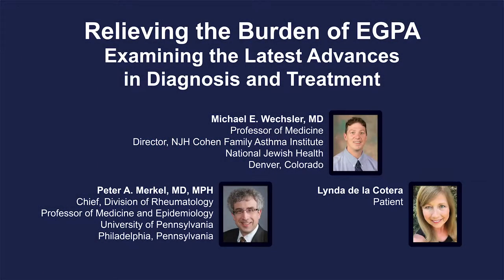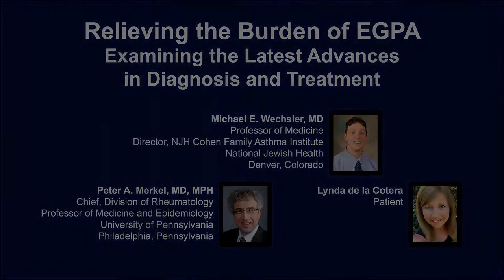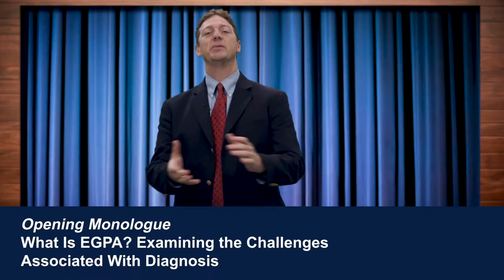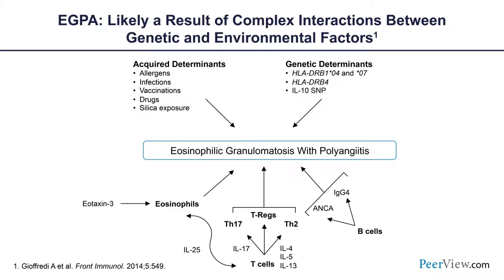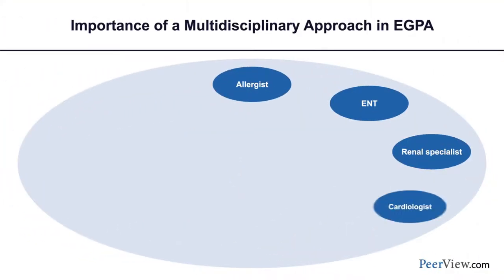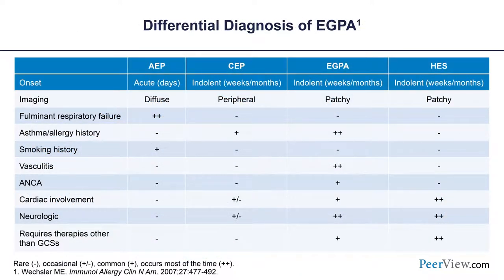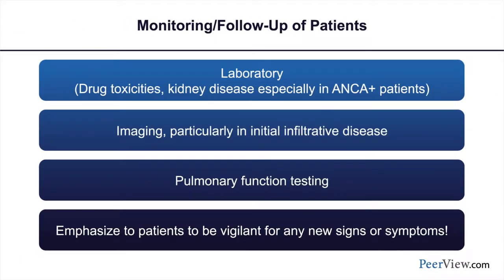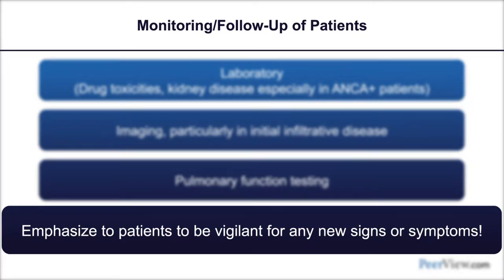Relieving the Burden of EGPA: Examining the Latest Advances in Diagnosis and Treatment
Course Director, Michael E. Wechsler, MD, discusses eosinophilic granulomatosis with polyangiitis (EGPA) in this CME activity titled "Relieving the Burden of EGPA: Examining the Latest Advances in Diagnosis and Treatment." For the full presentation, downloadable practice aids and slides, complete CME information, and to apply for credit, please visit us CME credit will be available until September 23, 2020.